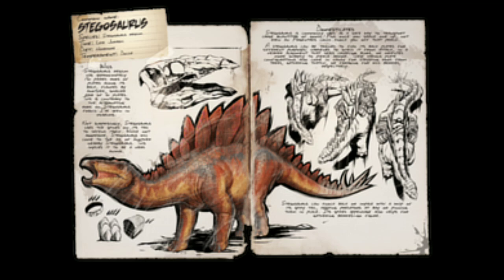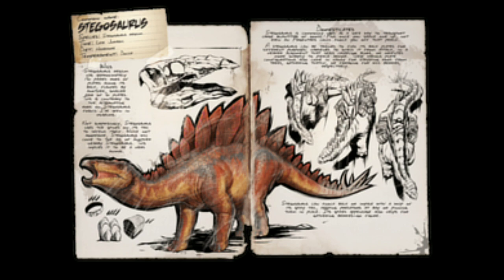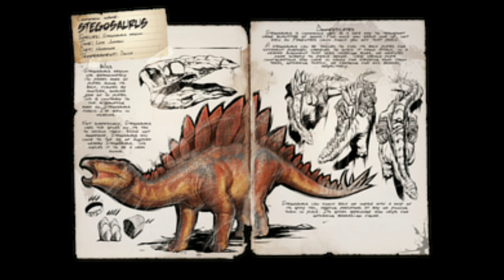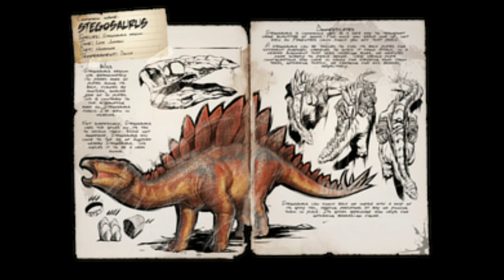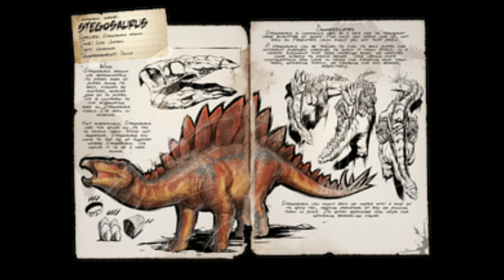Ark Stegosaurus dossier voice over